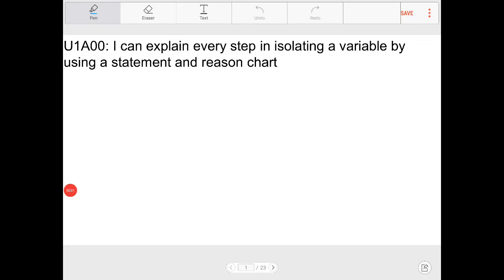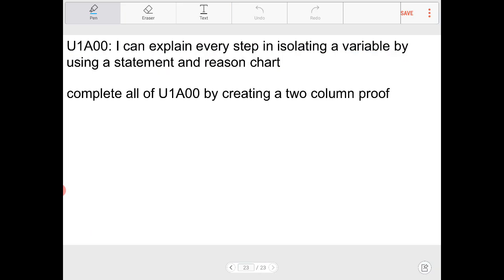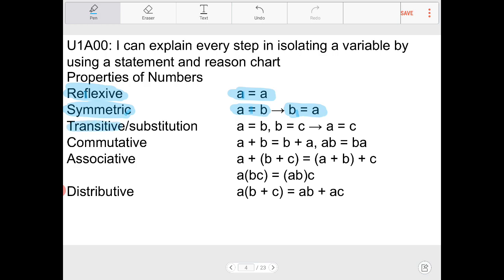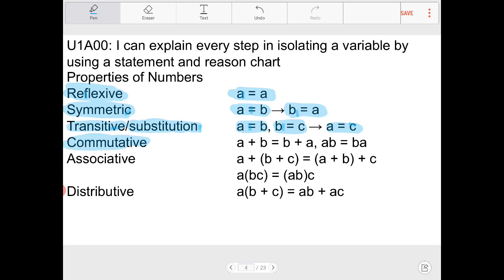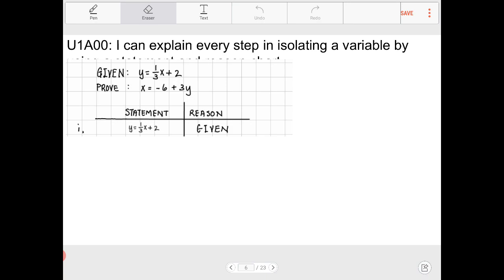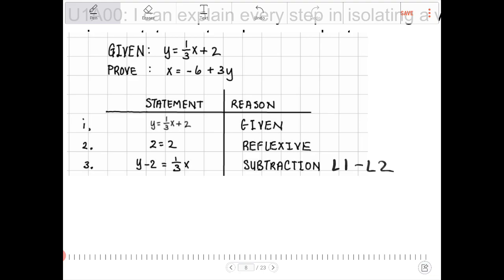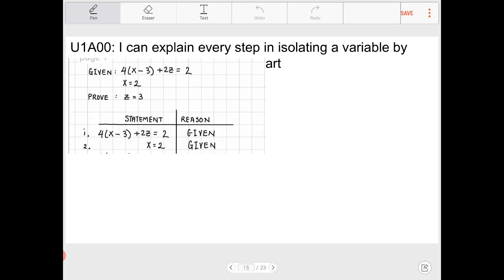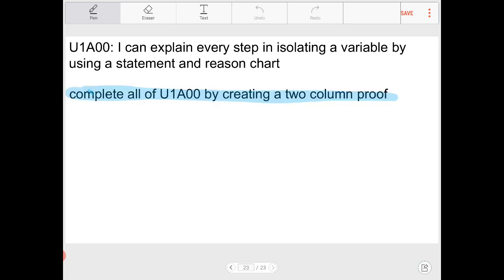Geometry U1A00 I can explain every step in isolating a variable by creating a statement and reason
I can explain every step in isolating a variable by creating a statement and reason chart.